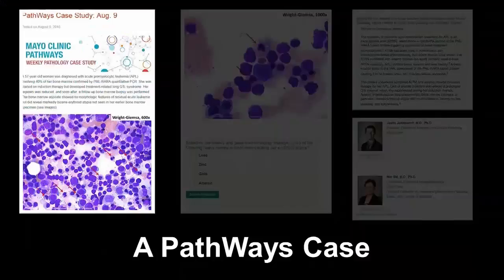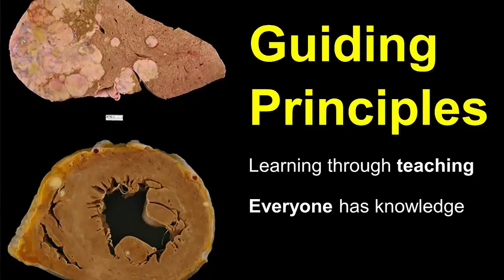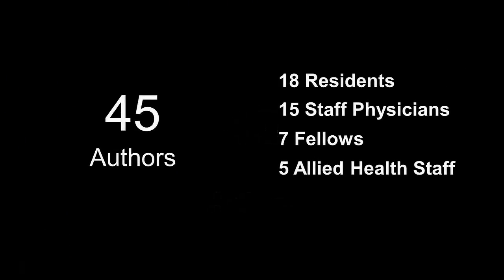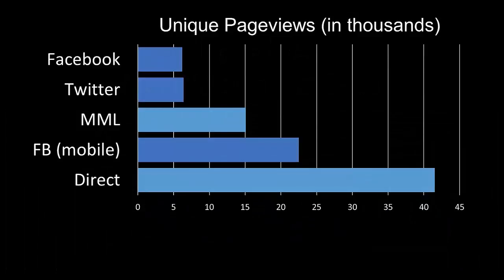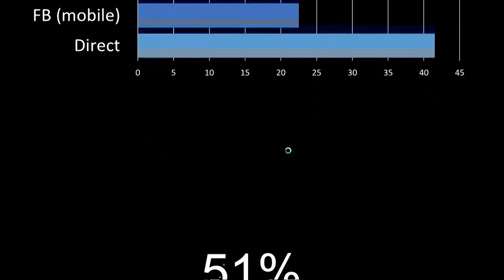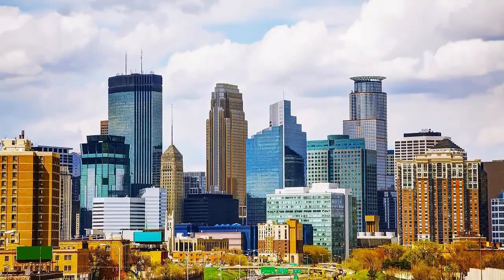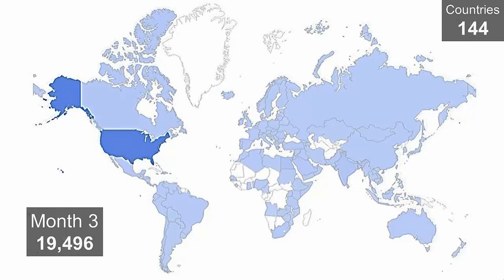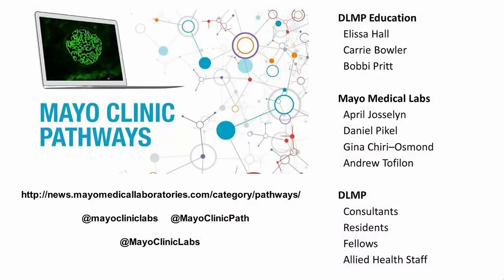Mayo Clinic Pathways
A collaborative weblog for global pathology education.